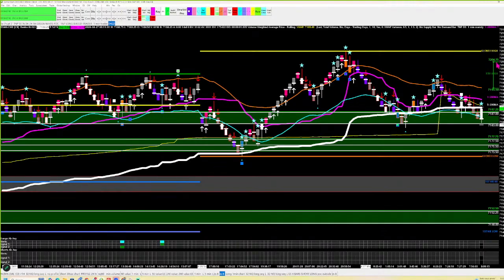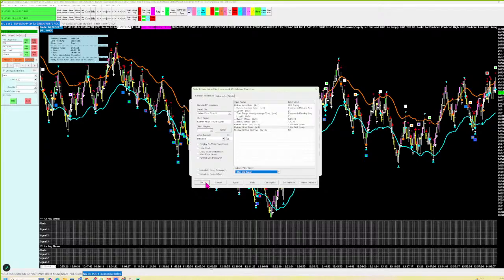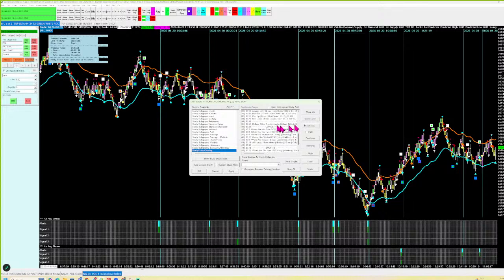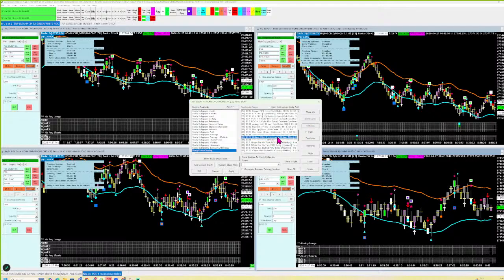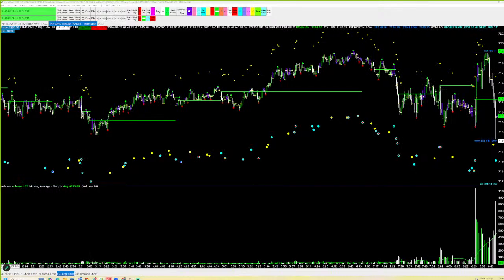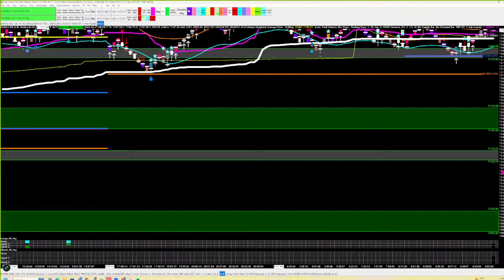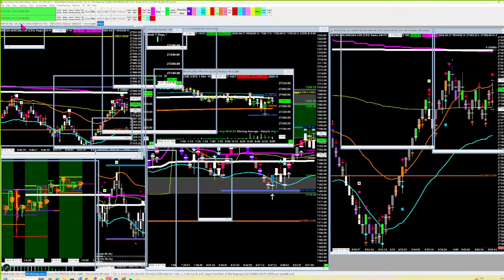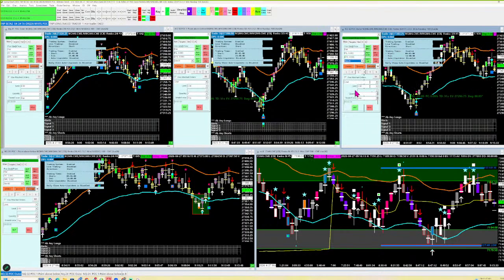Live ES Trading and Market Preveiw for 04-27-2026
Join us for the market preview and live trading session